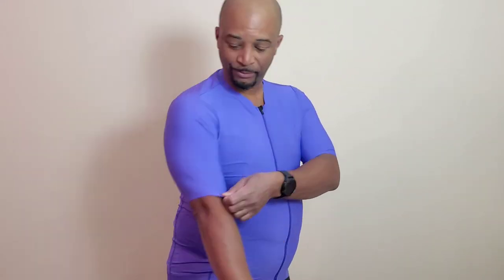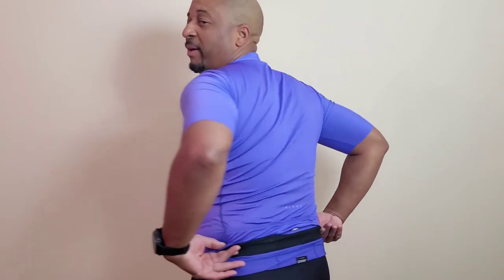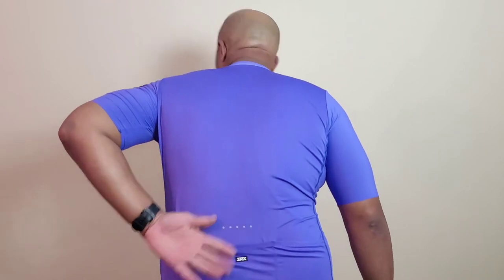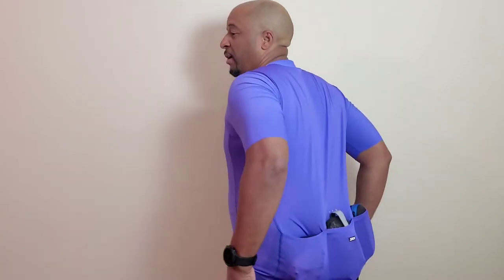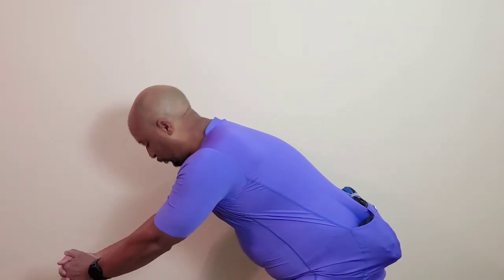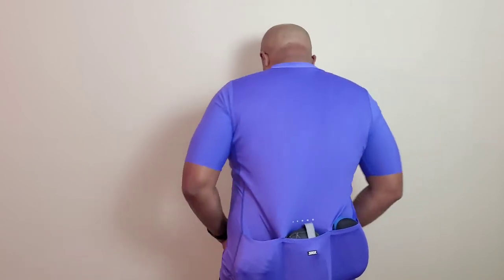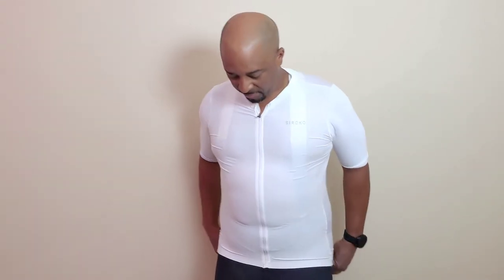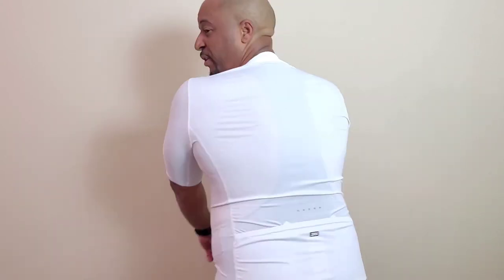Siroko SRX Jersey Follow-Up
.clears thoat, will review for coffee.
This is a great lightweight spring to summer jersey. So far I'm impressed with the quality of this jersey.  They are among the most comfortable I own. Siroko has surprisingly good products for very modest prices.